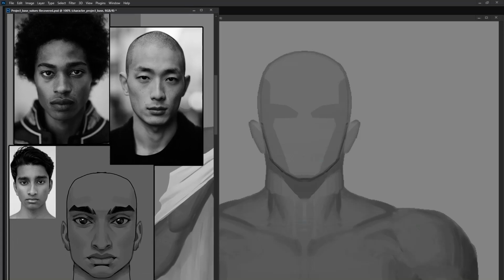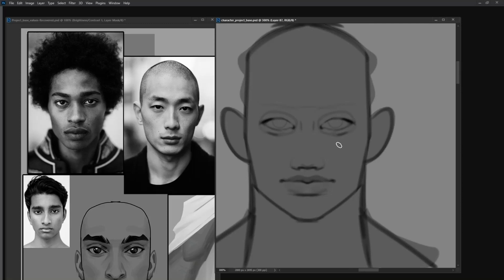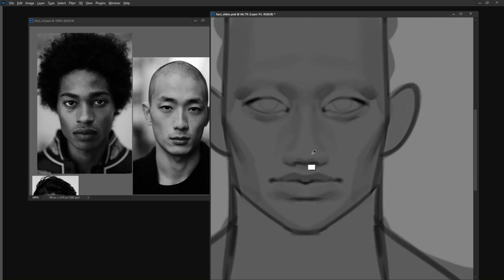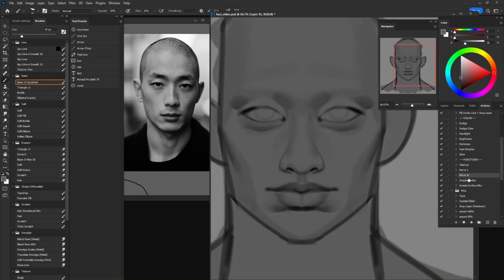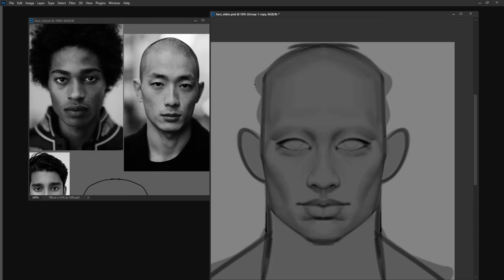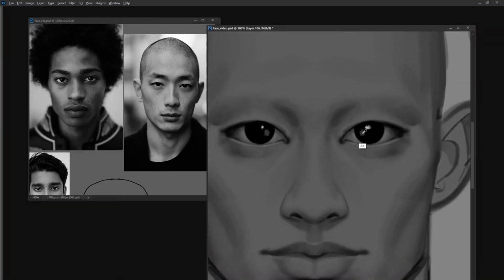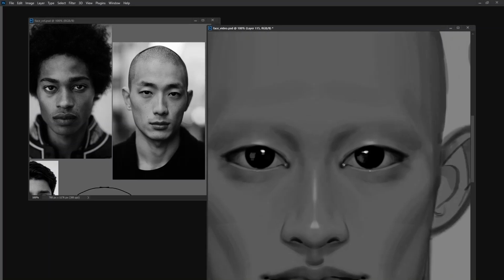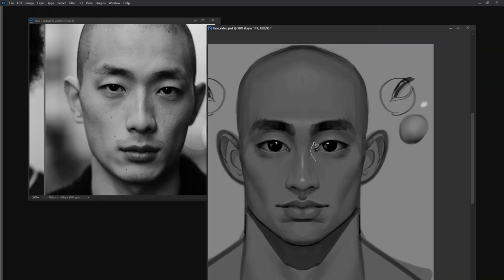Develop a Face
Intro (0:00)
Feature Landmarks (1:30)
Feature Dark Shapes (2:00)
Side Facing Planes (4:06)
Eye Refinement (16:45)
Eye Highlights (19:20)
Face Highlights (21:55)
Brows (25:15)
Hairline (28:40)